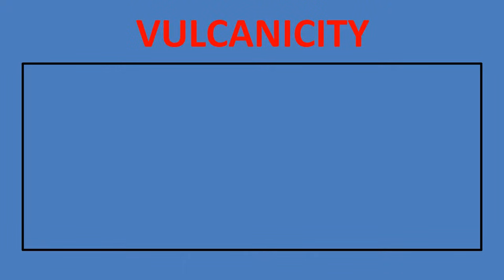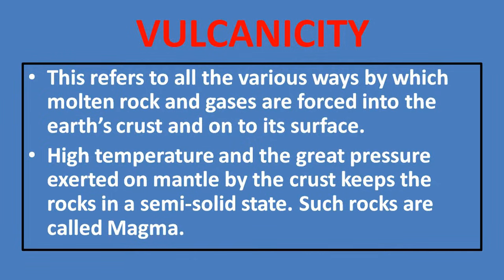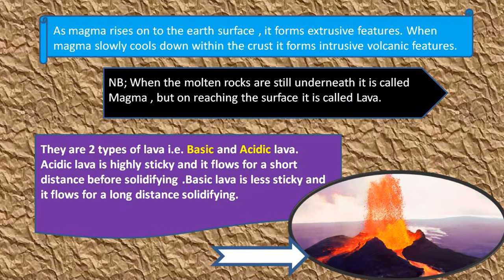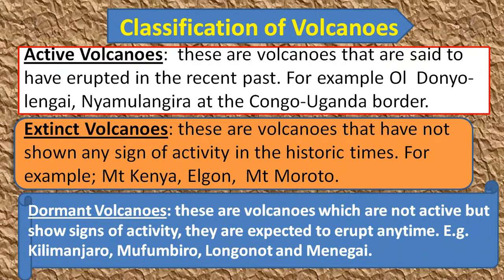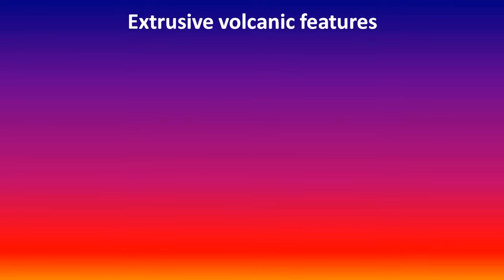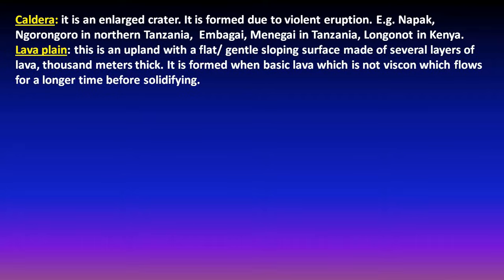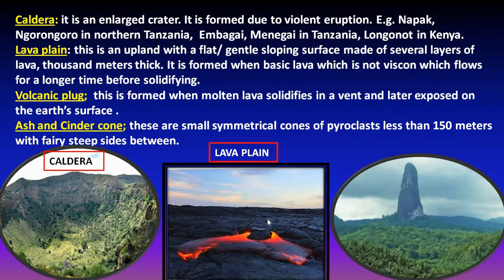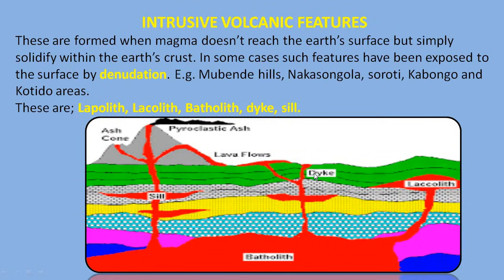VULCANICITY AND VOLCANICITY IN GEOGRAPHY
Vulcanicity:
This is the process by which molten materials from the mantle (magma) are intruded into the Earth’s crust but also extruded from the Crust.
Volcanicity:
This refers to the ways by which magma is intruded into the earth’s crust. Through fracture, fissures found into the crust magma found inside the crust can sometimes reach the surface of the crust and consolidate from there. In this case, the features formed are Extrusive features. Some other times magma can fail to reach the earth’s surface and consolidate inside the crust before it reaches the surface. In this case, the features formed are known as Intrusive features.